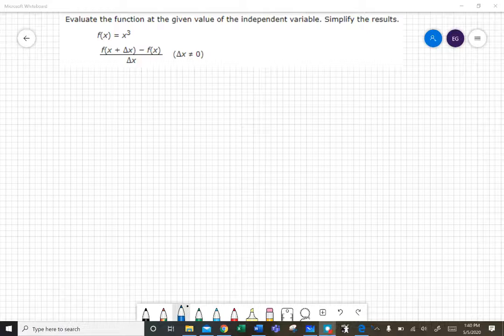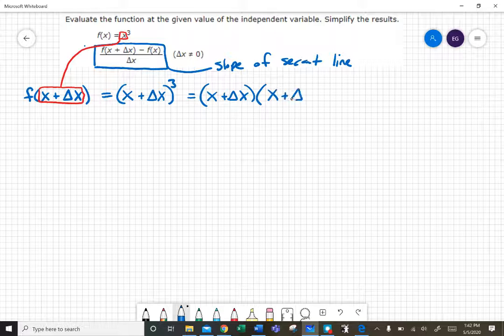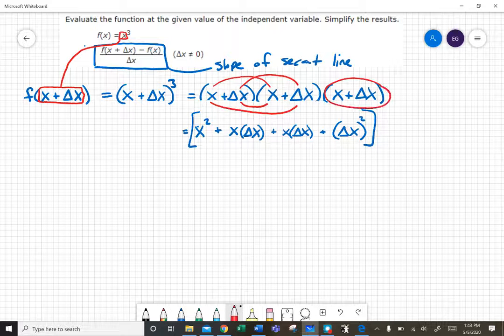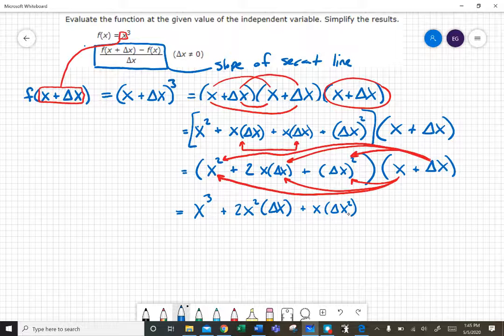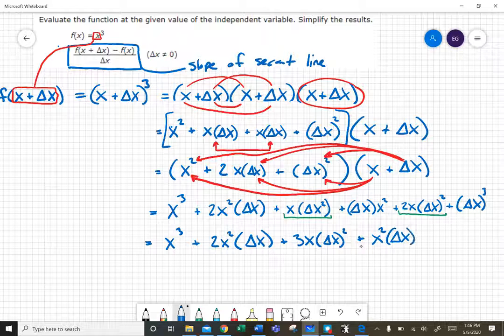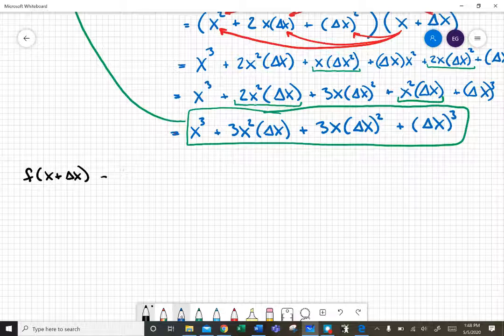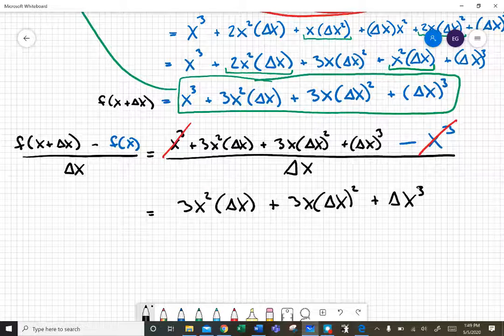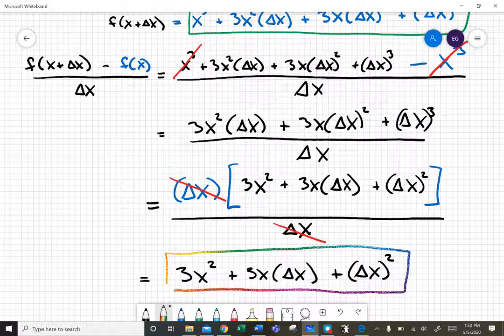Calculus I Example - Evaluate the Difference Quotient for f(x)=x^3